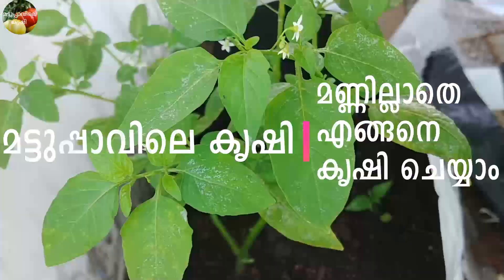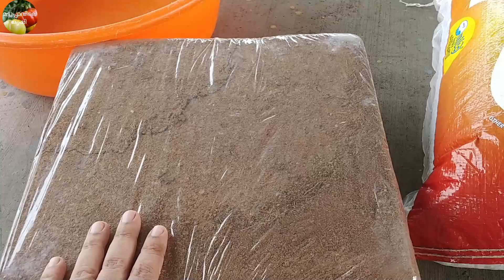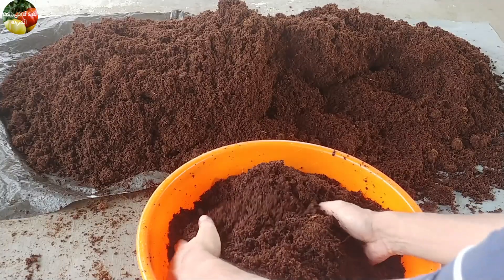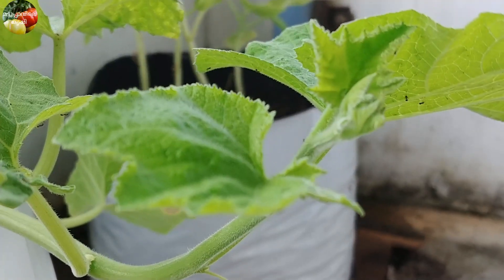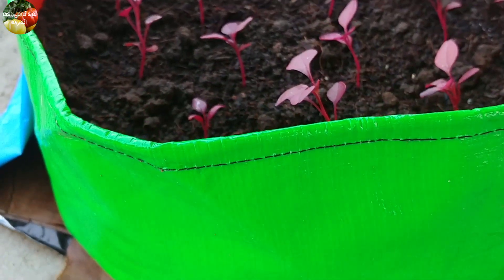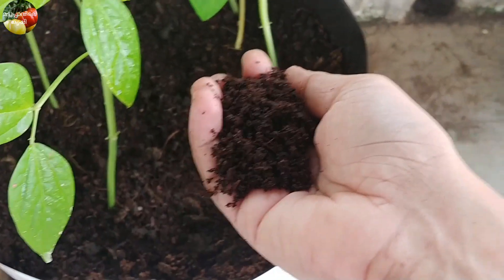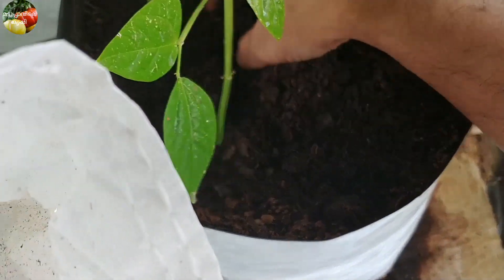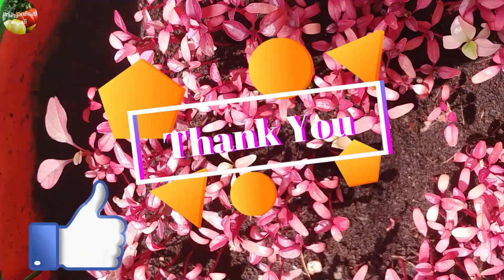മണ്ണില്ലാതെ എങ്ങനെ കൃഷി ചെയ്യാം | Soilless farming | Krishi tips Malayalam | Adukkala thottam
മണ്ണും സ്ഥലവും ഇല്ലെങ്കിലും ഇനി ഈസി ആയി അടുക്കള തോട്ടം ഒരുക്കാം. ഇന്നത്തെ വിഡിയോയിൽ നമ്മൾ പറയുന്നത് മണ്ണില്ലാതെതന്നെ എങ്ങനെ എല്ലാ പച്ചക്കറികളും അടുക്കള തോട്ടത്തിൽ വളർത്താം എന്നാണ്. ചീര, പയർ, വെണ്ട, പാവൽ , തക്കാളി എല്ലാം ഇനി ഈസി ആയി മണ്ണില്ലാതെ കൃഷി ചെയ്യാം.

Large grow bag for big plants

How to fill grow bag malayalam. malayalam krishi video. Success Story of Soil-less farming.ഇനി മണ്ണില്ലാതെയും പൊന്നു വിളയിക്കാം. This video is about how to start your Terrace farming without soil. You can now grow vegetables easily on your terrace or balcony with cocopeat based potting mix.How to fill grow bag, how to prepare grow bag for terrace kitchen garden.

Check out more malayalam krishi videos for more agricultural tips in malayalam

മട്ടുപ്പാവിലെ കൃഷി is a youtube channel for agriculture lovers. കൃഷി ചെയ്യണം എന്ന് ആഗ്രഹം ഉണ്ടായിട്ടും സമയം ഇല്ല, മണ്ണില്ല , എങ്ങനെ ചെയ്യണം എന്നറിയില്ല അങ്ങനെ പല കാരണങ്ങൾ കൊണ്ട് കൃഷി തുടങ്ങാൻ പറ്റാതിരുന്നോ? ഇനി വളരെ ഈസി ആയി മണ്ണില്ലെങ്കിലും എല്ലാ പച്ചക്കറിയും വീട്ടിൽ വളർത്താം .

We bring you regular videos on agricultural tips in malayalam. Mannillathe engane krishi cheyyam, how to grow vegetables at home easily, farming tips for beginners, how to grow your terrace garden without soil etc. Cheera krishi, payar krishi, malli krishi, Mulaku krishi, Venda krishi, easy ways for soil less farming, easy ways to grow different vegetables at home, how to make your own compost and other organic fertilisers and many more helpful tips for beginners and agriculture lovers.

വിഷമില്ലാത്ത പച്ചക്കറികൾ നമുക്കെല്ലാവർക്കും ഒരുമിച്ചു വളർത്താം